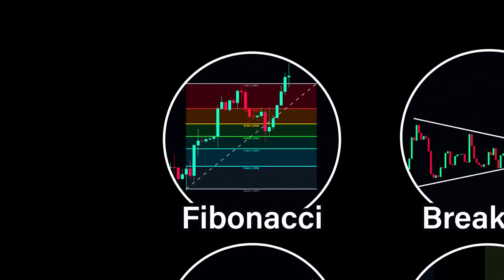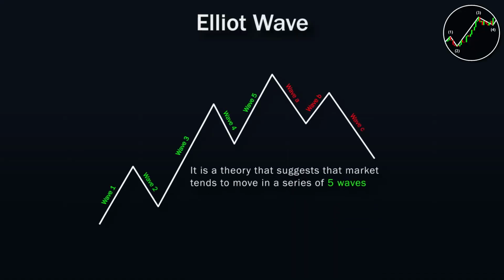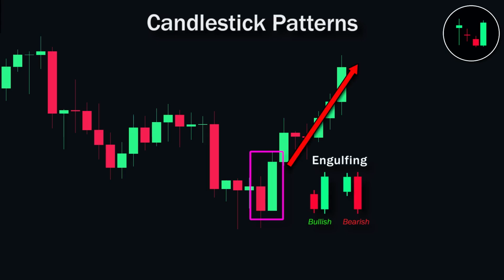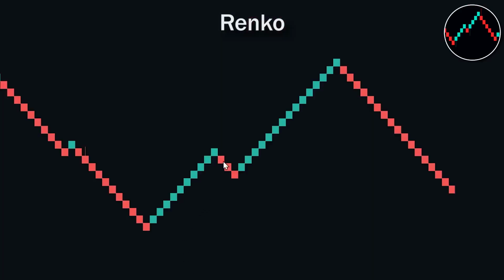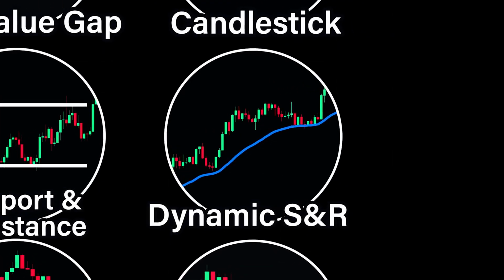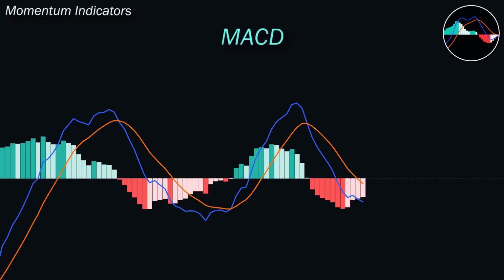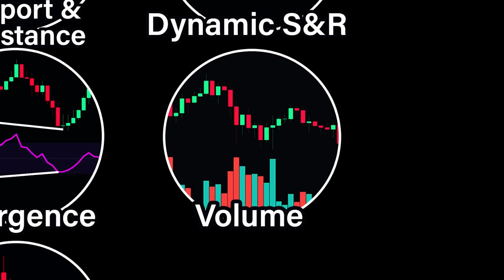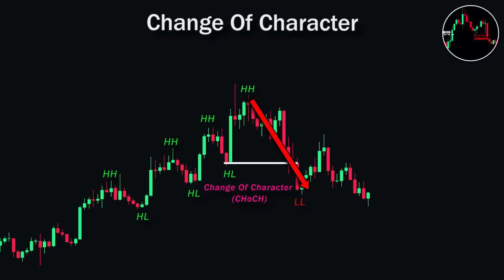📈Practice your Make perfect 💯☠️📈🧠